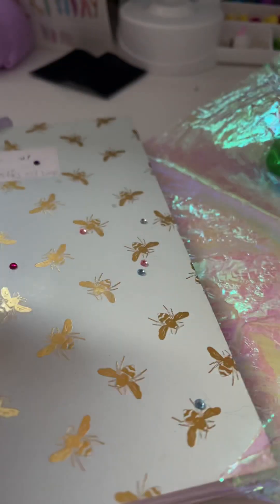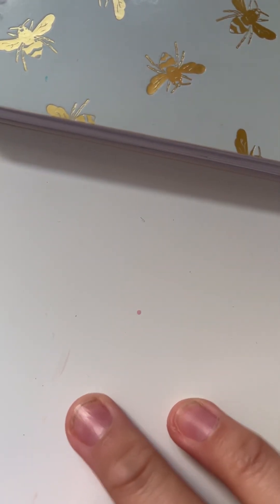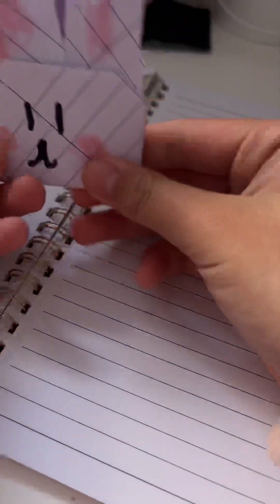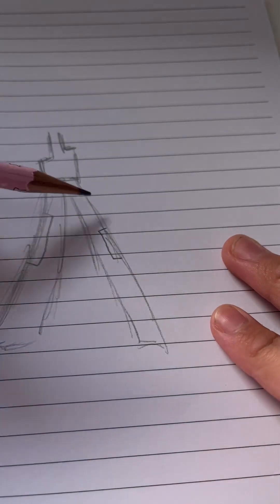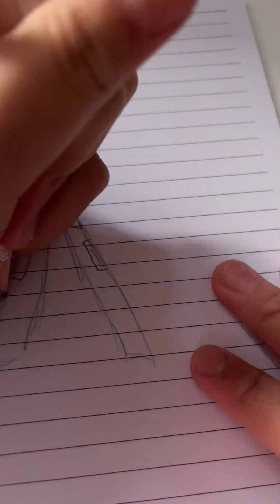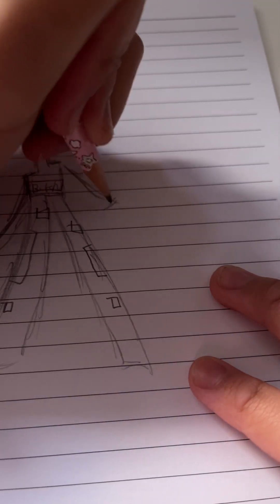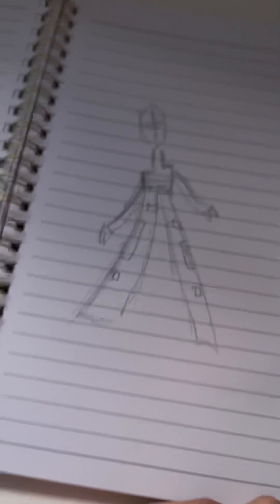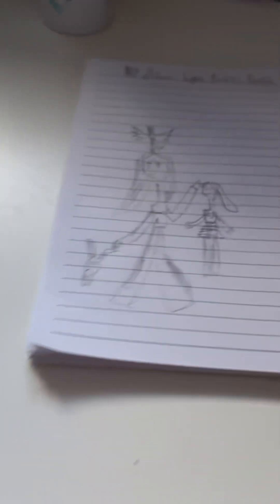WELL IS THE VID GOOD?????